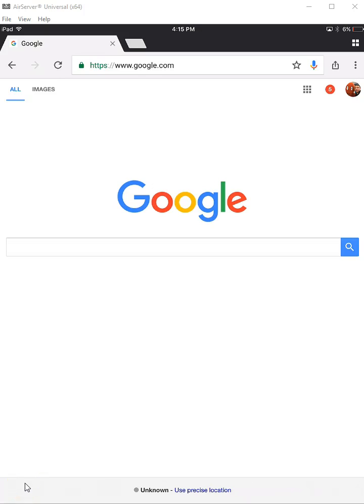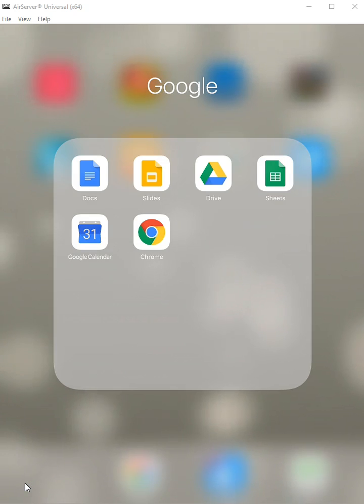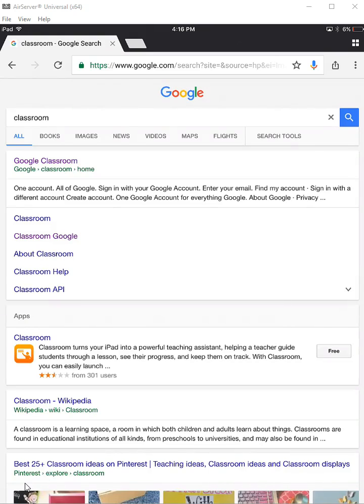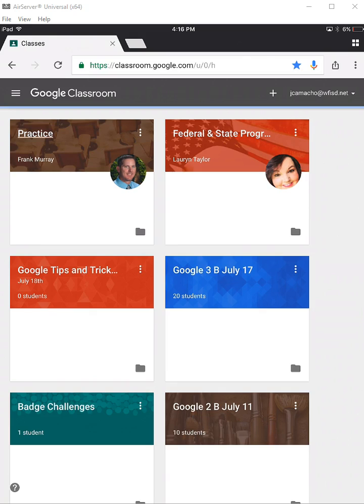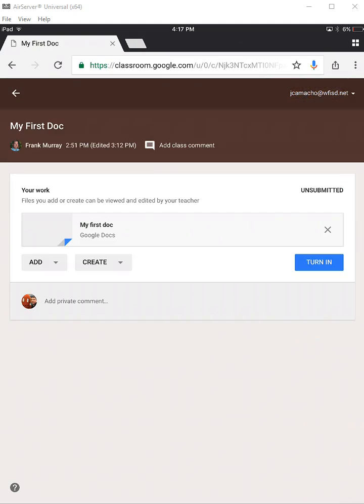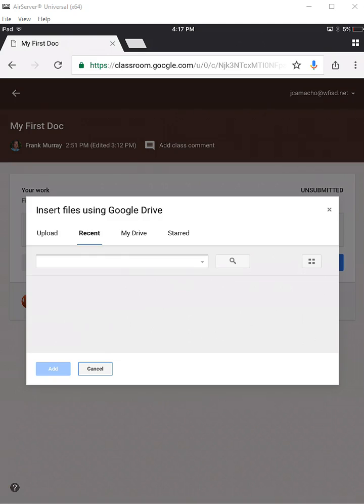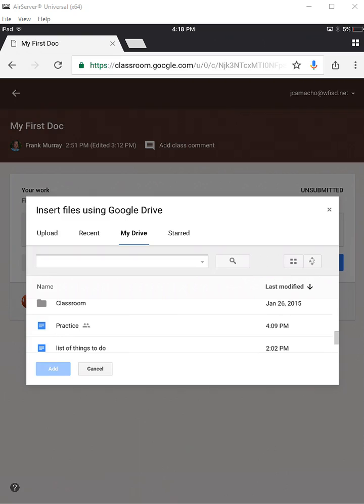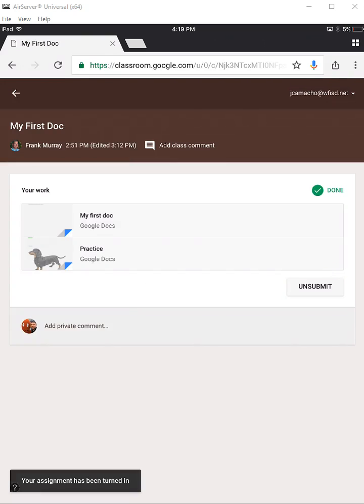Google Doc turn into Google Classroom from iPad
how to turn in a google doc into google classroom from an iPad